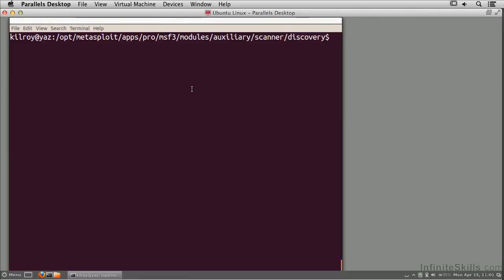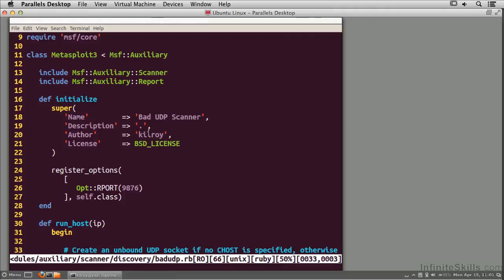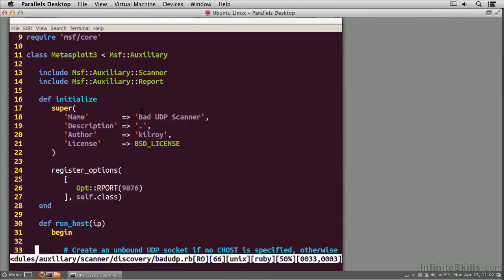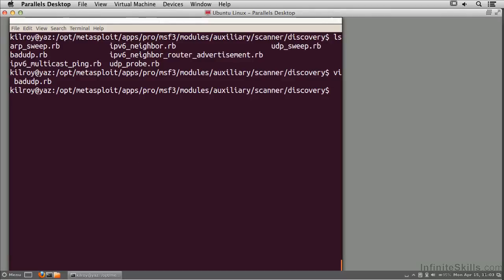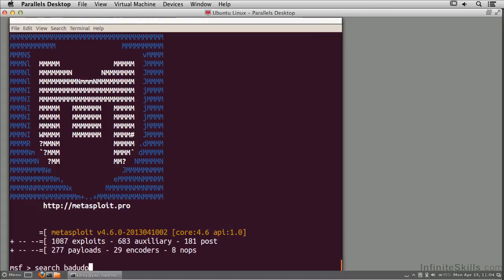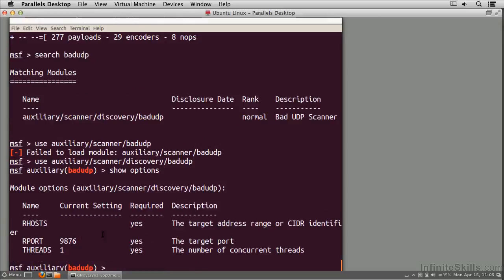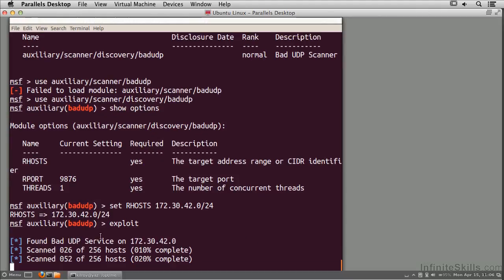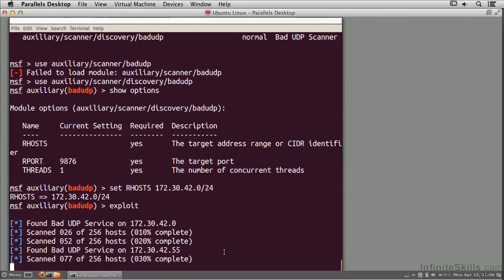50 0522 Extending Metasploit